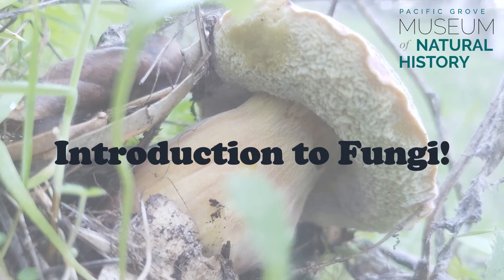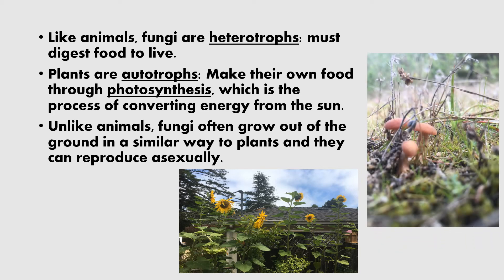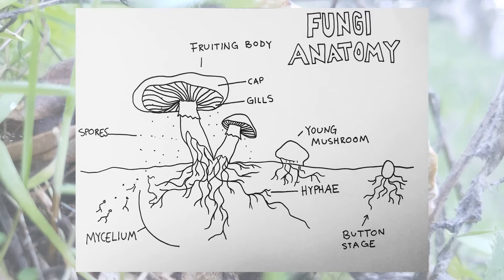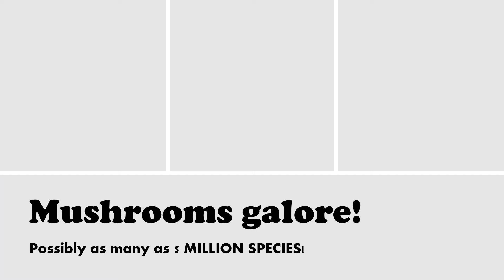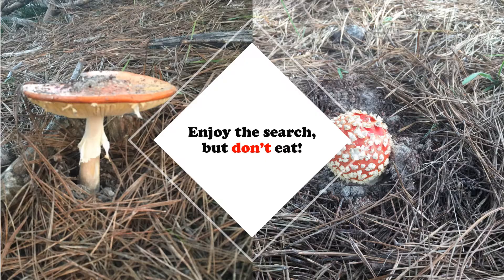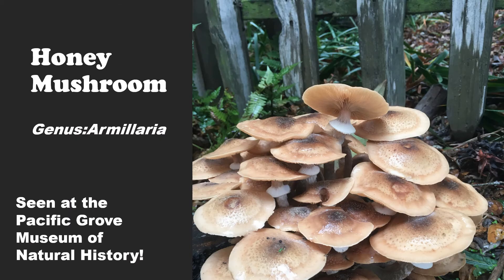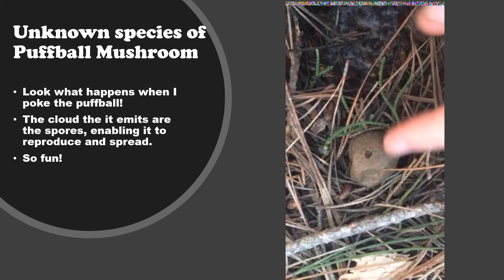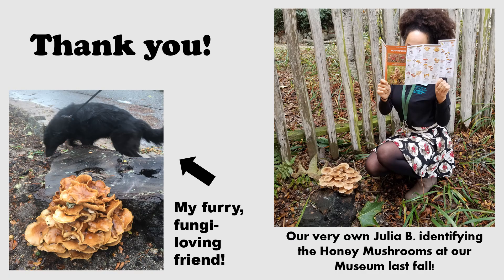Fungi for Kids DSS Funky Fungi 2020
Kid-friendly introduction into the kingdom fungi. Learn about these amazing organisms located right here in our very own backyard. If you listen closely, the answers to the cross word puzzle may be revealed.